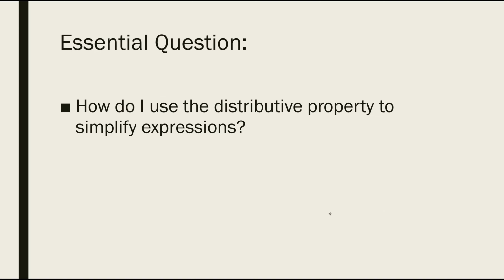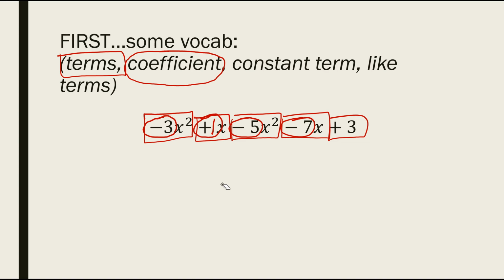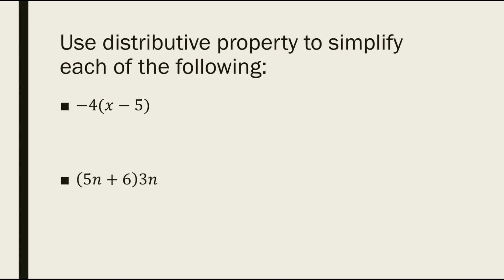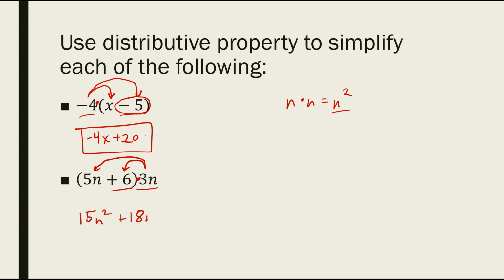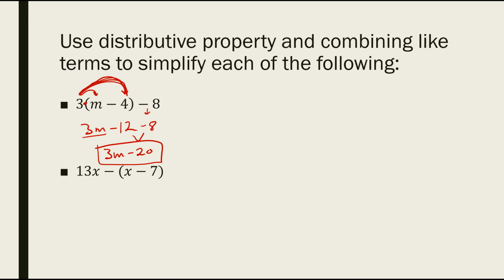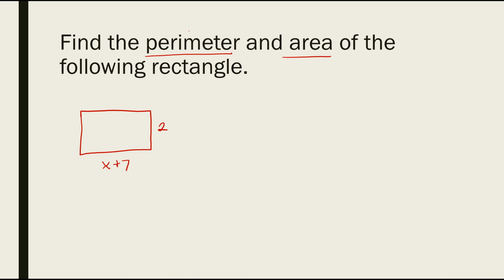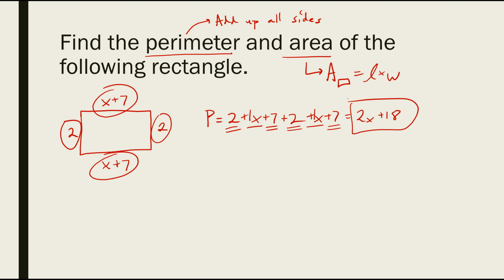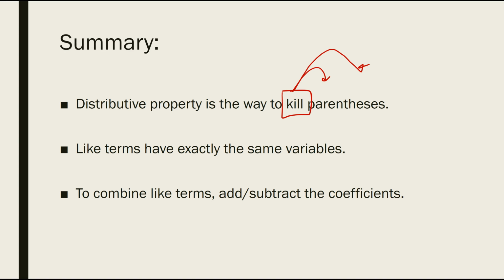Algebra 1 - 2.5 - Distributive Property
How can I use the distributive property to simplify expressions?